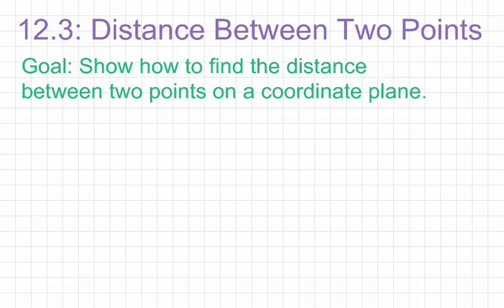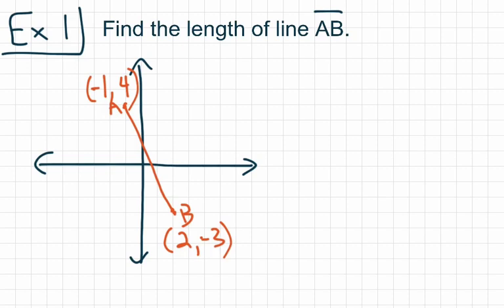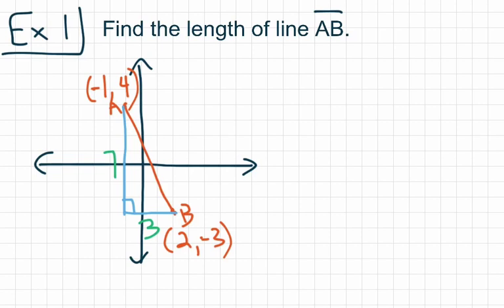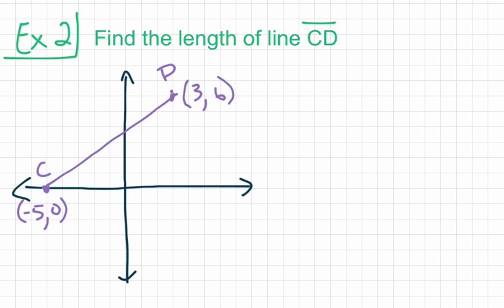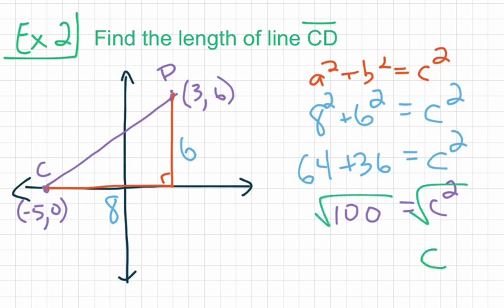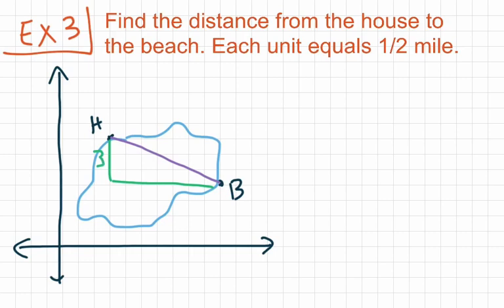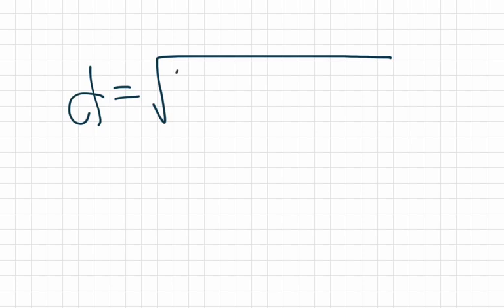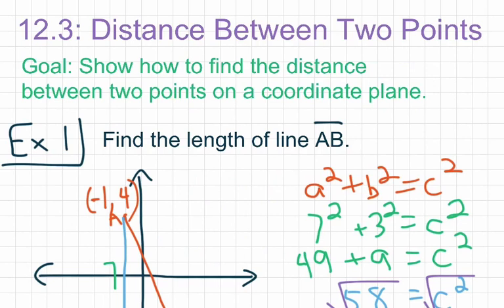8th Grade Go Math Module 12 Lesson 3: Distance Between Two Points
Goal: Show how to find the distance between two ordered pairs on a coordinate plane.